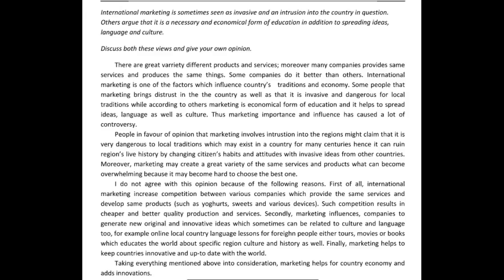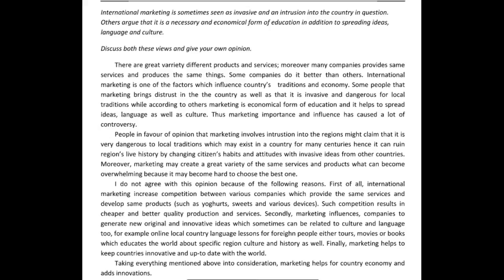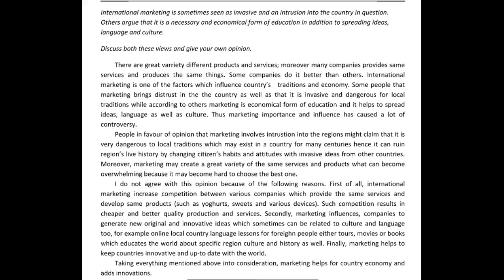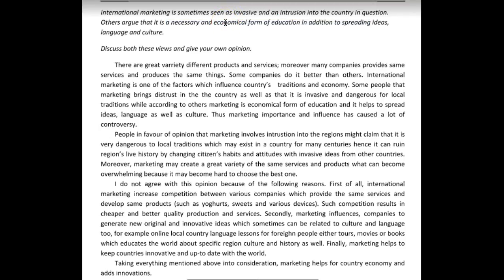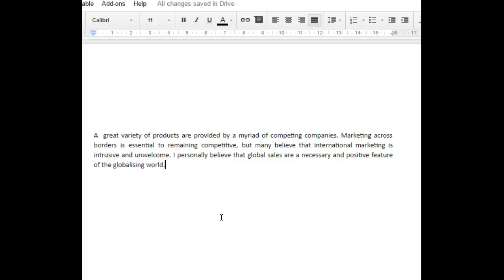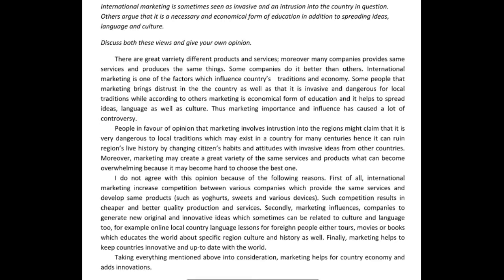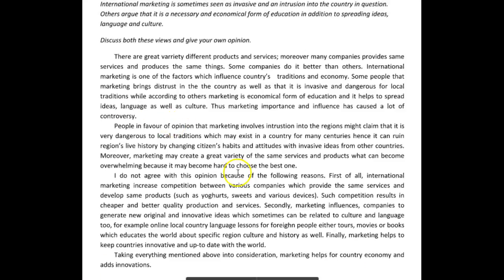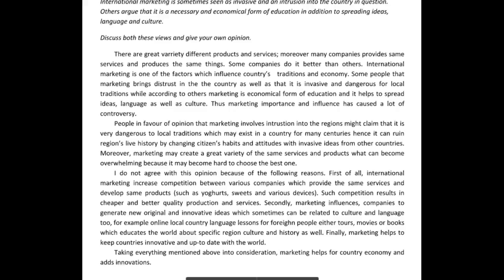NICE WORK FAUSTAS